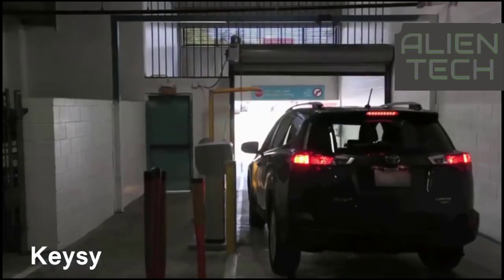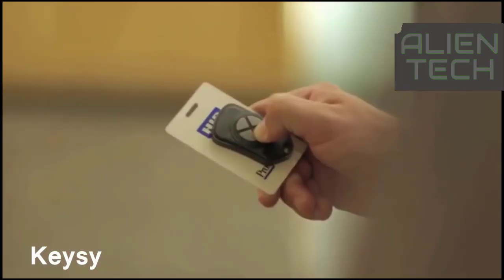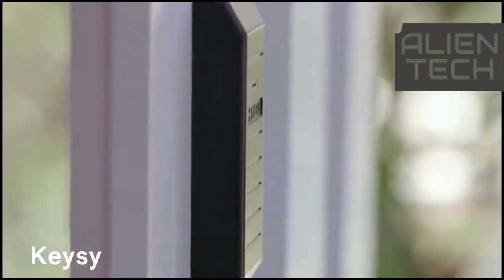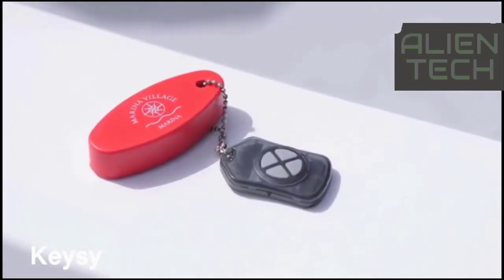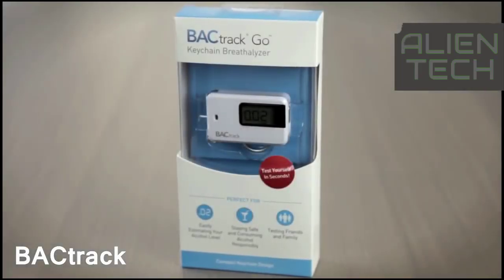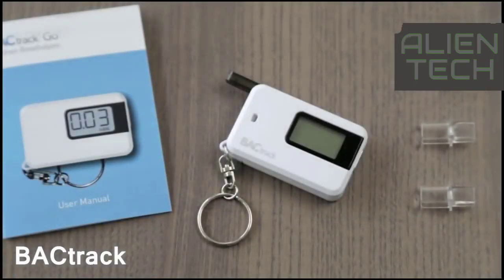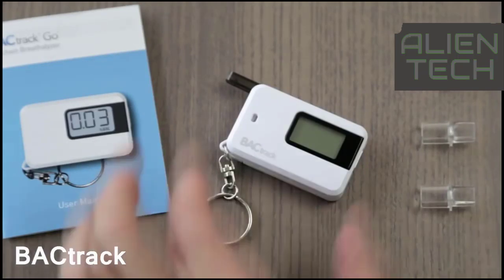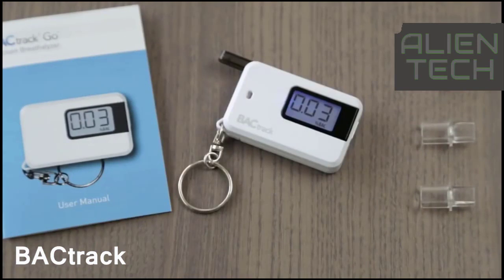5 Awesome Keychains | Buy On Amazon 2019 HD | Alien Tech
Products Links:
CTX VK200 Celluon
MYNT Smart Tracker